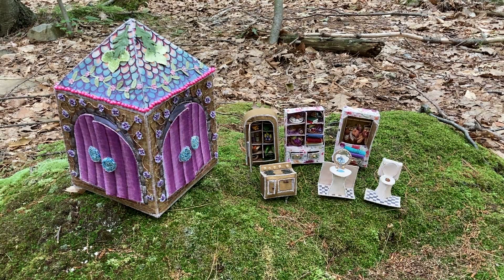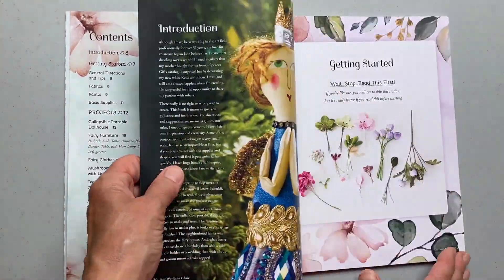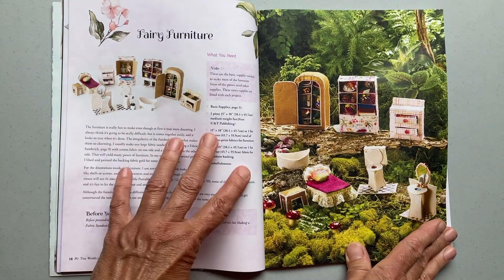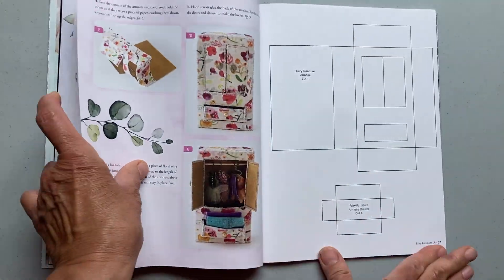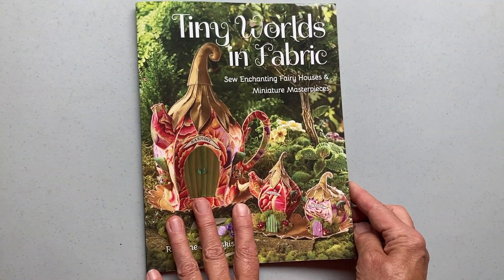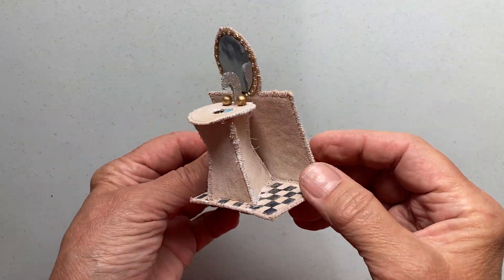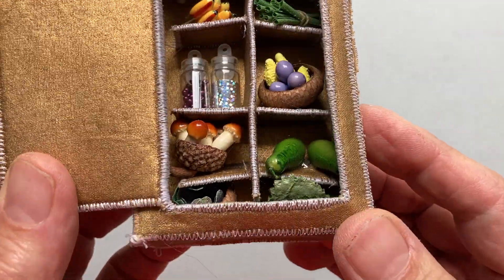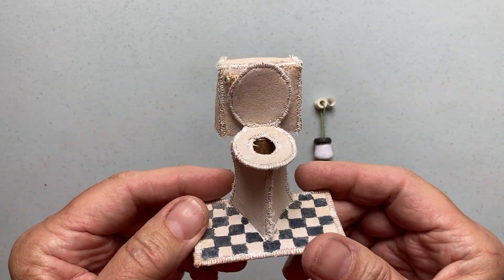My Online Course now on Creative Spark!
learn to make the collapsible dollhouse and several pieces of furniture! Here's the link to my course: